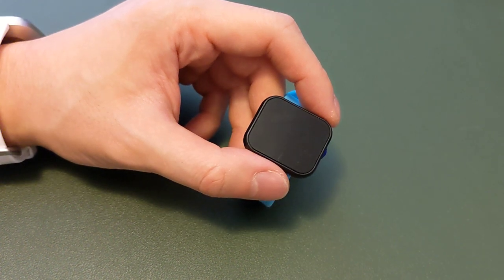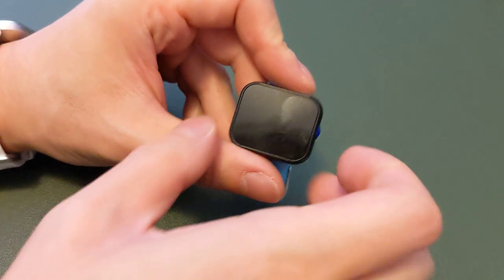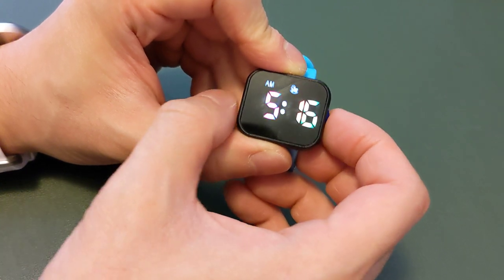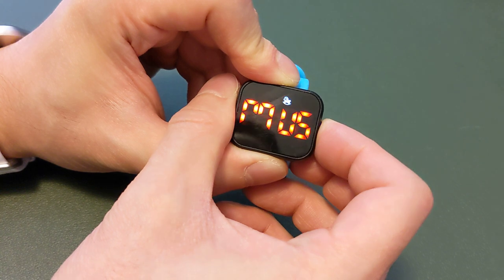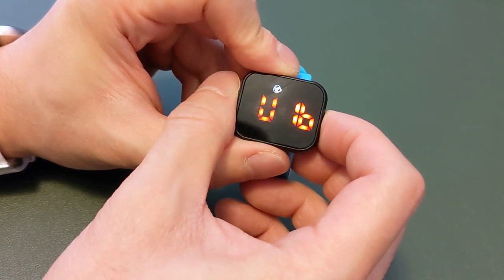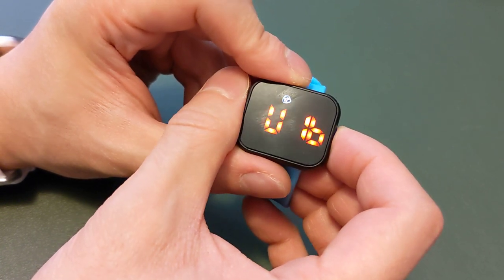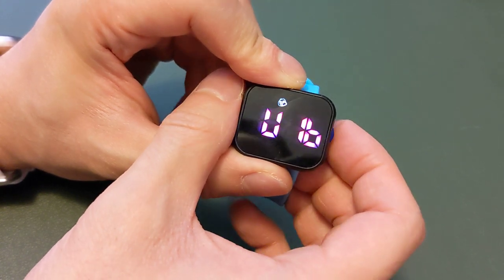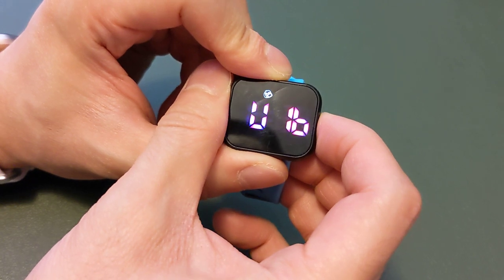How to Switch between Music and Vibration - Benny Bradley's Potty Training Watch V2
Our potty training watch normally plays music when the countdown timer finishes, but what if your child is in a setting that needs quiet? We got you covered. Here's how to switch between vibration and music for your potty training watch.